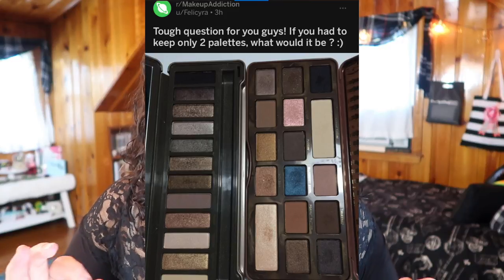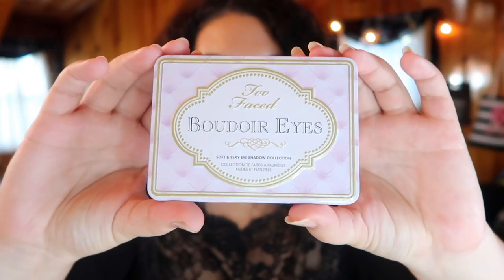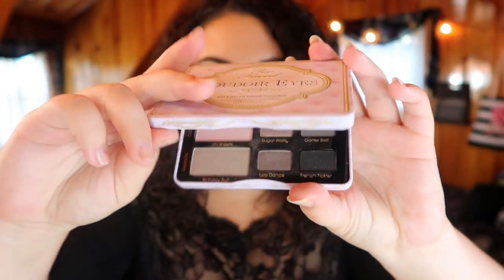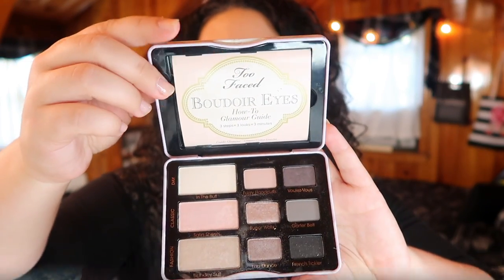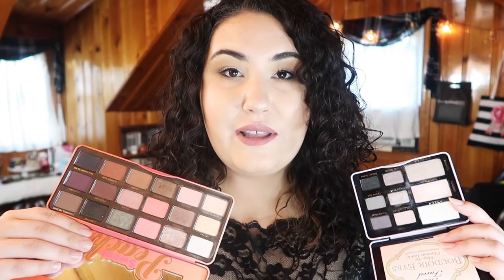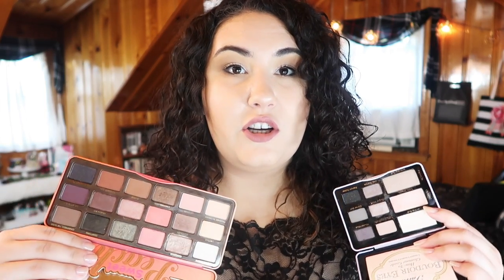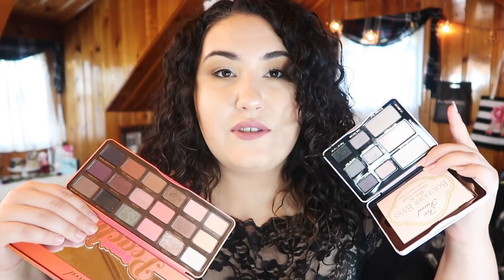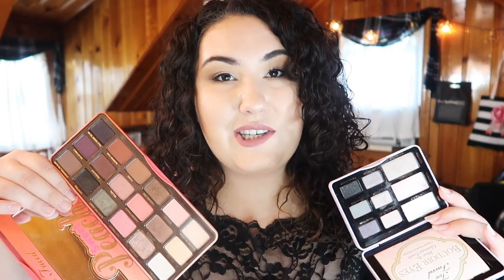[CLOSED] 1000 SUBSCRIBER GIVEAWAY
❋ Must be 18 years old or older (or have parental permission)
❋ Must live within the United States
❋ Must leave a comment on this video with a) your favorite palette and why and b) your instagram or twitter handle so I can contact you if you win

Undertone: Warm/Yellow
Skin Tone: Light/Light Medium
Skin Type: Combination/Dry

▼ SOCIAL MEDIA ▼
❋Pintrest: @Monicaadrianna